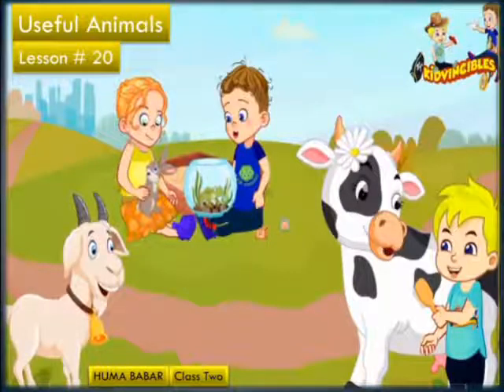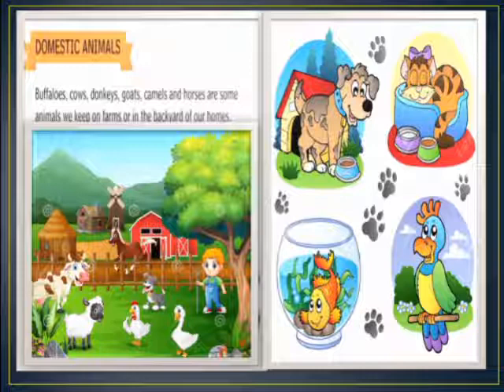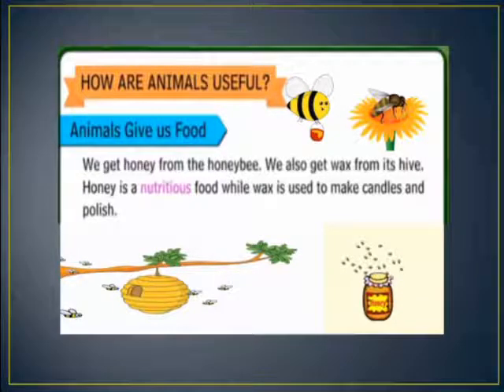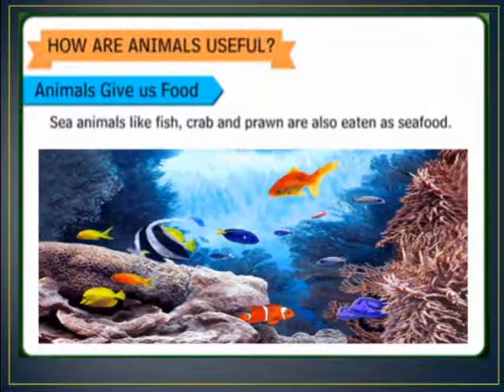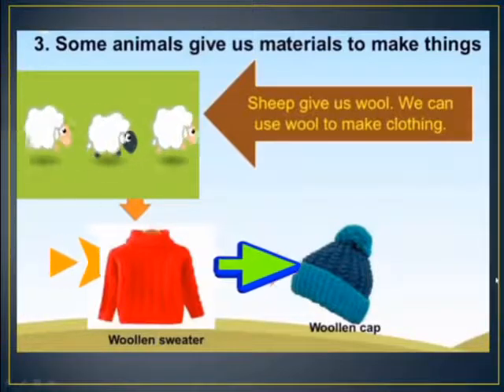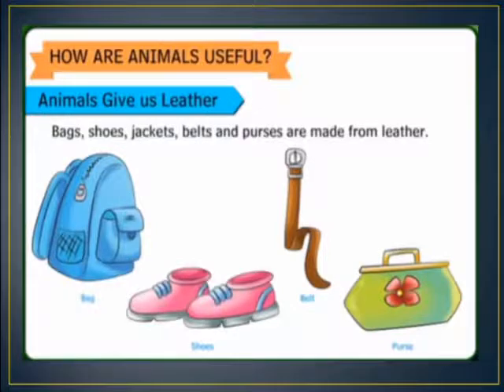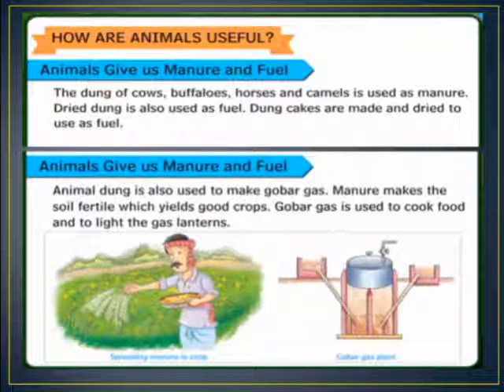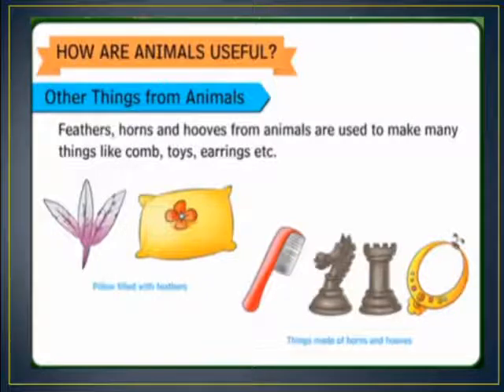Class 2 Science || lesson # 20 || Topic Useful Animals || By Mrs. Huma Babar.